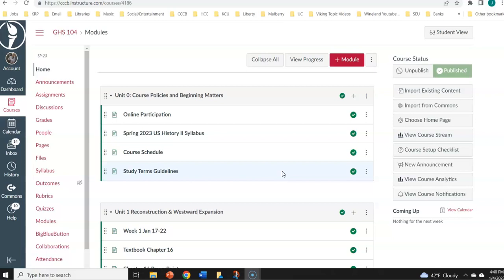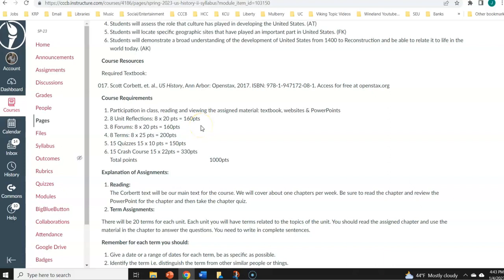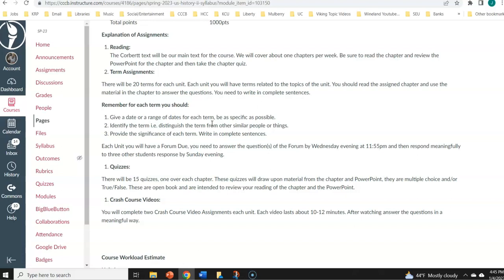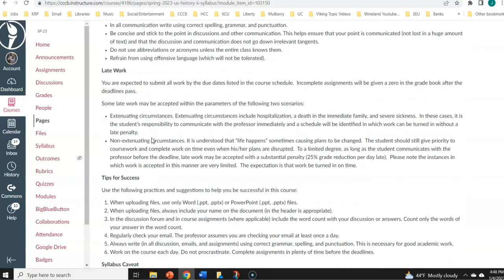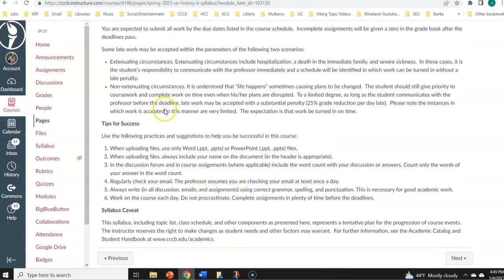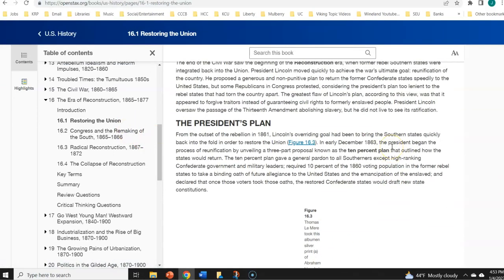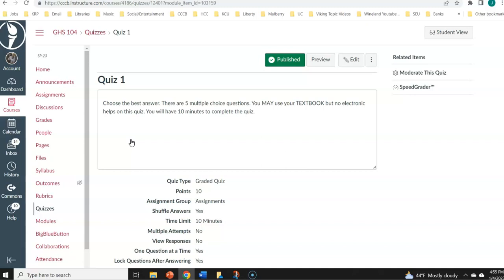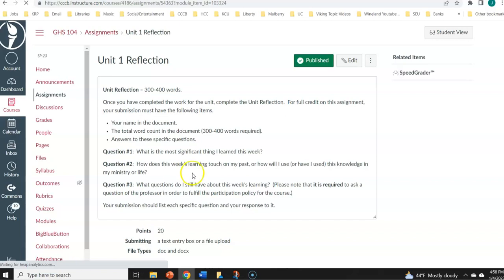US II Intro